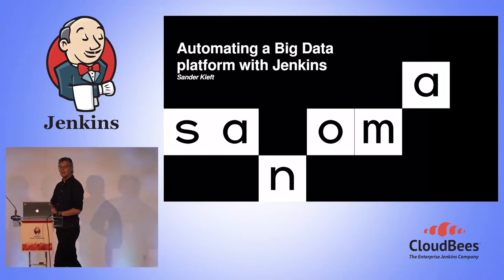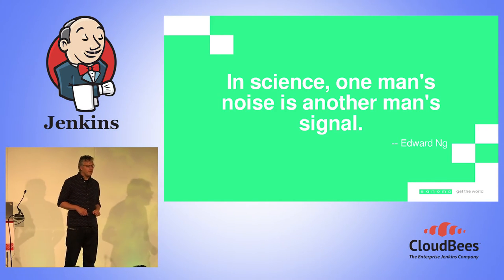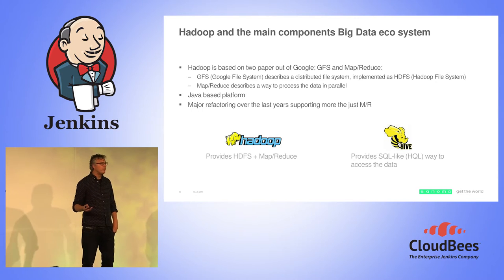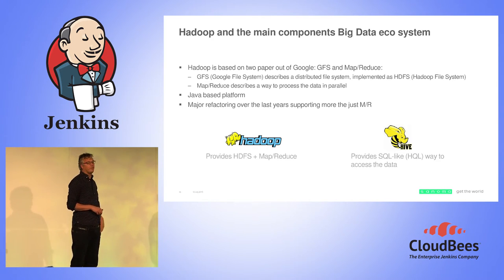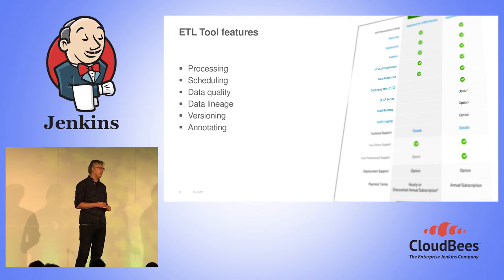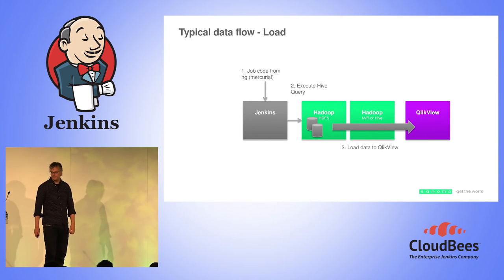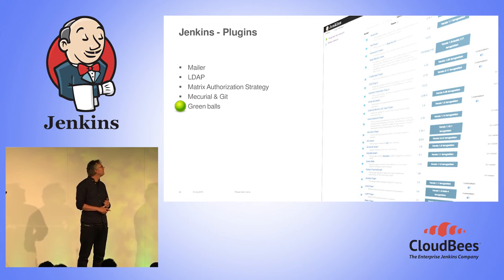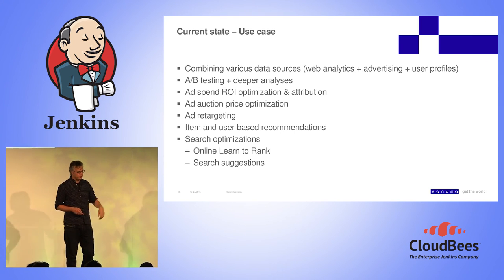JUC Europe 2015 - Automating a Big Data Platform with Jenkins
By: Sander Kieft, Sanoma

Sanoma is the largest publisher in The Netherlands and Finland, running some of the largest websites and mobile applications in those regions. Since 2010, Sanoma has been using Hadoop to process big data and gain insights into their products, customers and advertisers. After using traditional ETL tools for data ingestion and process management, Sanoma moved to Jenkins in 2012 to automate the big data infrastructure. This presentation is about the past, present and future of the Sanoma Data Platform and the role Jenkins plays within it. Attendees will get a brief introduction of the challenges involved with big data and the way they have been tackled at Sanoma. We will also touch on the pains and joys we get from Jenkins.